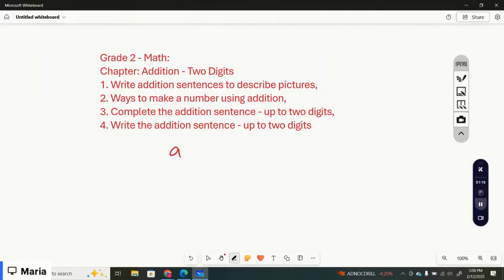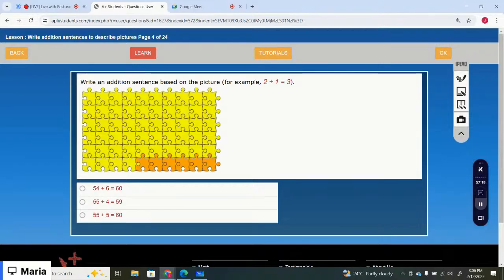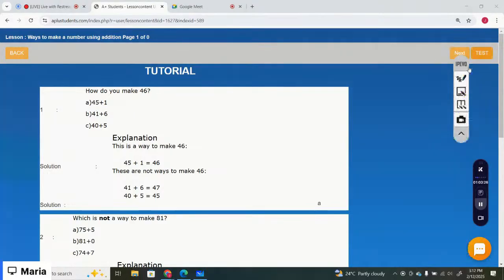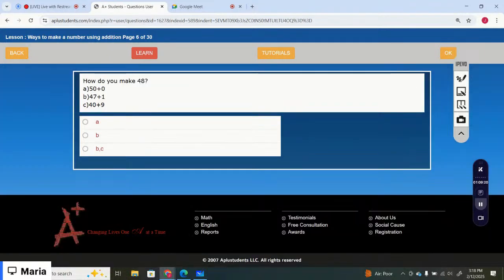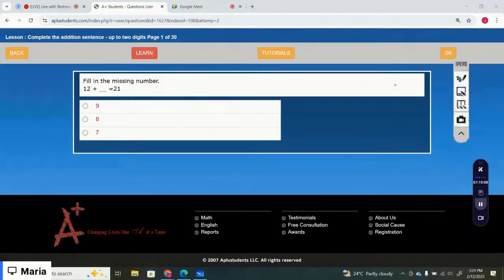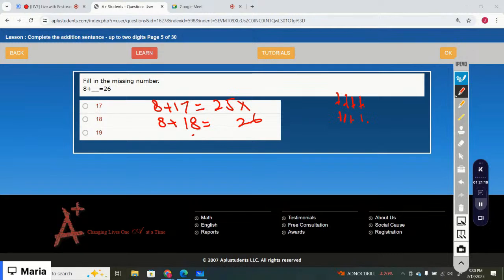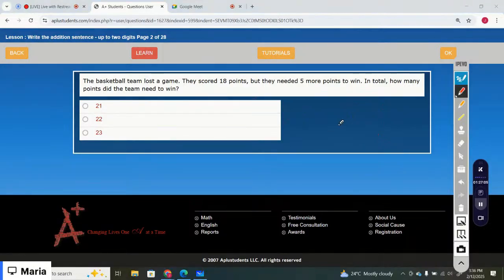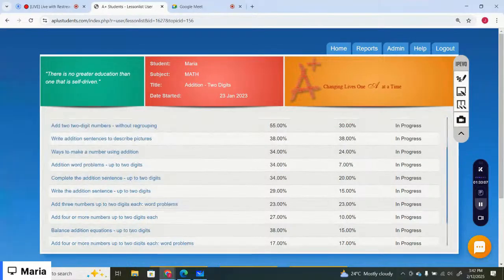Grade 2 - Math: Addition - Two Digits